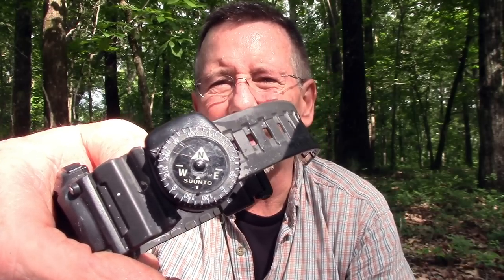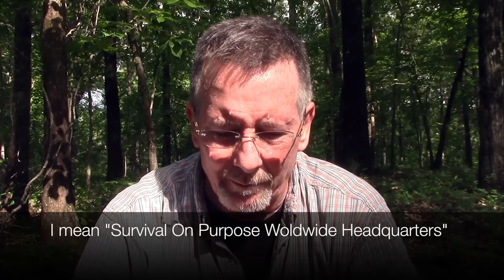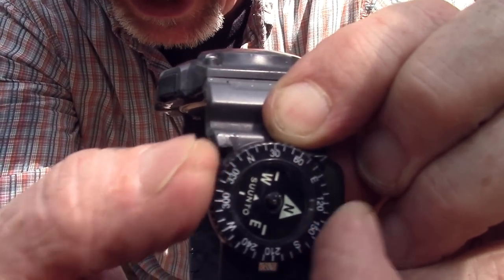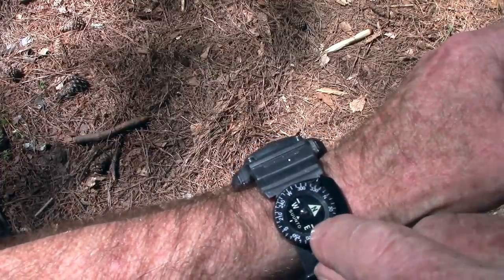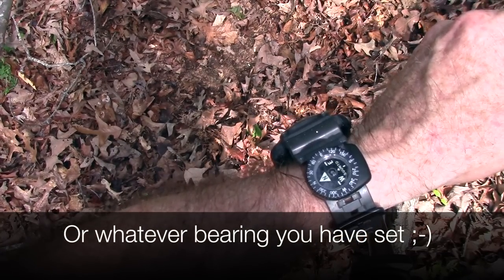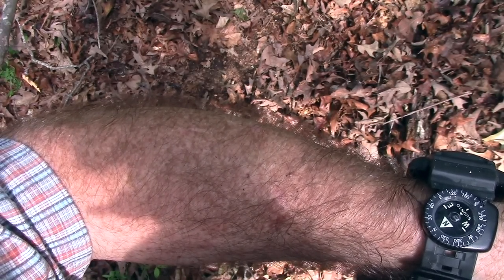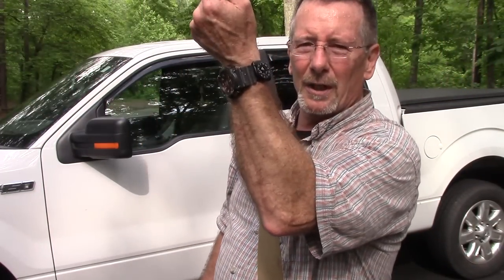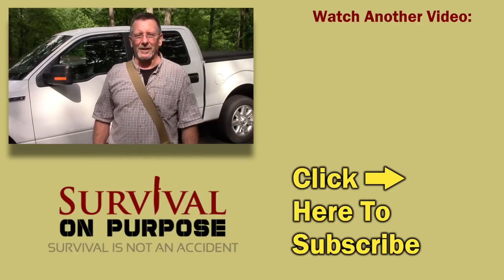How To Use The Suunto Clipper Watchband Compass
The Suunto Clipper watchband compass is the little brother to my Suunto MC-2 orienteering compass. It features a rotating bezel, direction of travel arrow and luminous compass markings.

Be Prepared